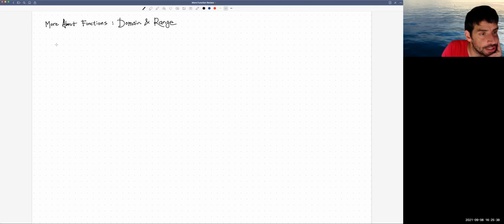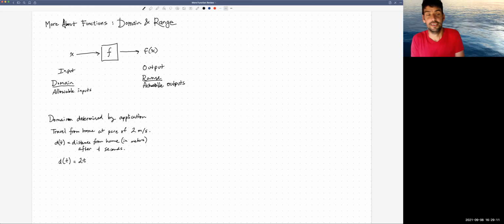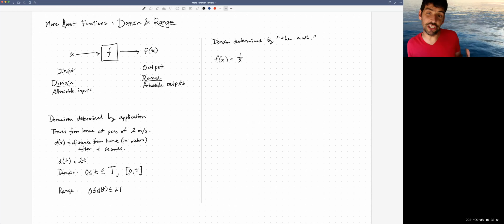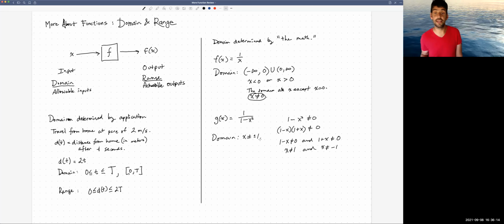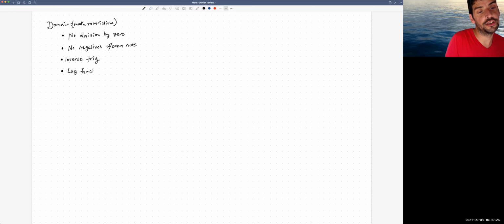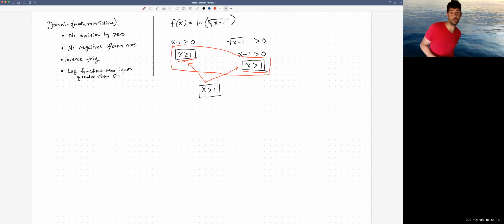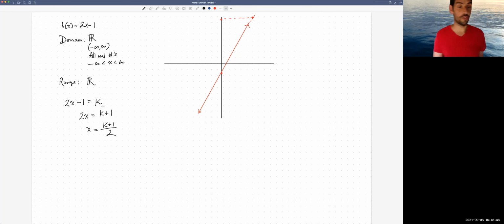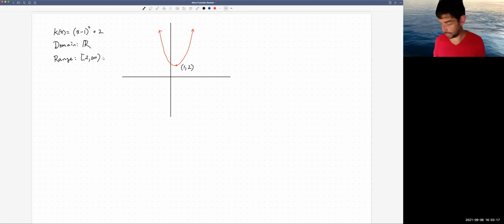Functions Domain and Range